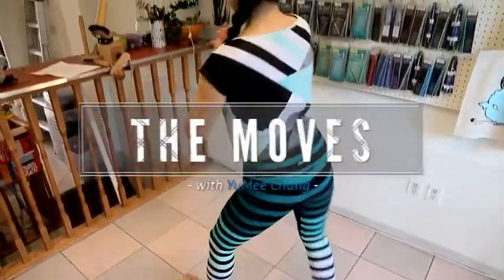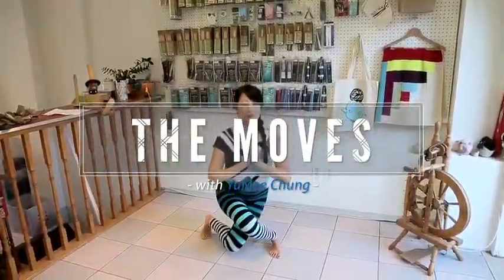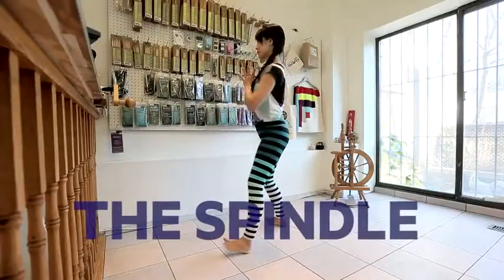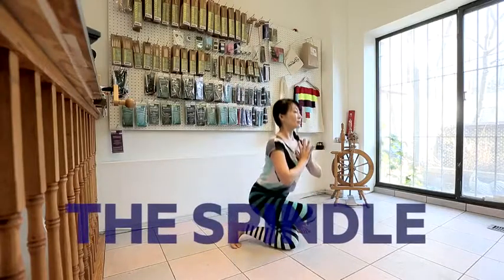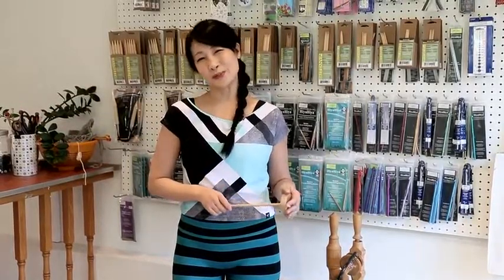Be fun and whimsical with the Spindle: Yoga Moves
YuMee Chung, in Caroline Stripe leggings by K-DEER, shows the Spindle at the Knit Cafe. For YuMee Chung's article visit the Toronto Star

Or read and excerpt of her article below:

Knitting to mobilize the spine: The Moves
YuMee Chung takes a page out of her granny's book with the Twisted Stitcher

This week’s offering is one of the exercises my granny would do, much to my chagrin, while watching me at the playground. I use it today as a pre-yoga warm-up to mobilize the spine, relax the shoulders and improve circulation in the hands. Take note knitters, crocheters and other textile artists: this one is tailor-made for you.

1. Situate yourself in a wide-open space with your feet set shoulder-distance apart and arms hanging slackly by your sides.

2. Rotate your spine to the right as you gaze over the right shoulder and pivot onto your left toes to protect your knees. Then, do the same on the second side.

3. Turn from side-to-side, gaining speed as you go.

4. Curl your hands into loose fists and, moving only with momentum, percussively massage your lower back.

5. Then, bring the hands up to thump the fronts of your shoulders.

6. Finally, gain enough momentum to throw the arms over your shoulders and tenderize your upper back and the corners of your neck for five or more breaths.

7. Decelerate until the body comes to stillness and your arms hang heavy by your sides.

8. Notice the warmth in your hands and the global feeling of well-being.

YuMee Chung is a recovering lawyer who teaches yoga in Toronto. She is on the faculty of a number of yoga teacher training programs and leads international yoga retreats. Learn more about her at padmani.com